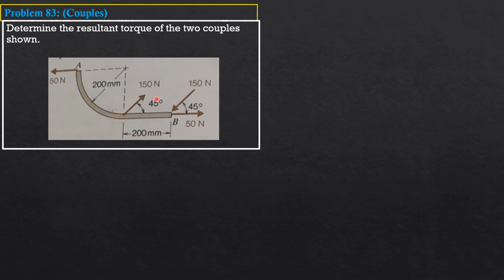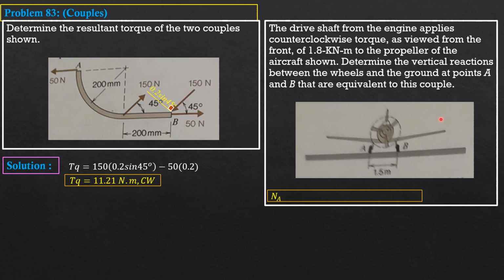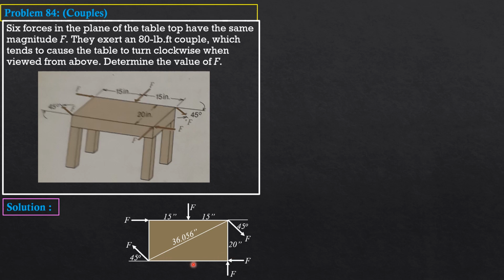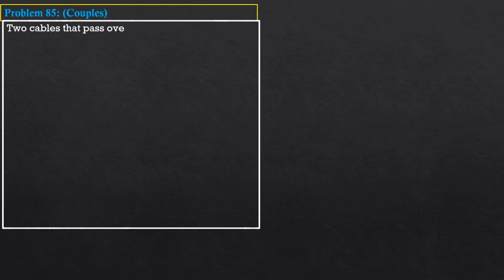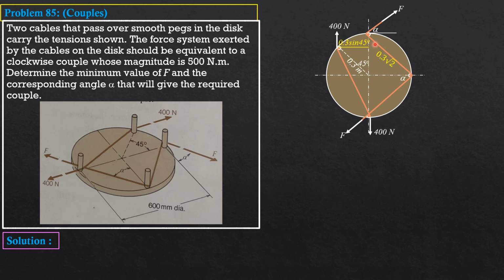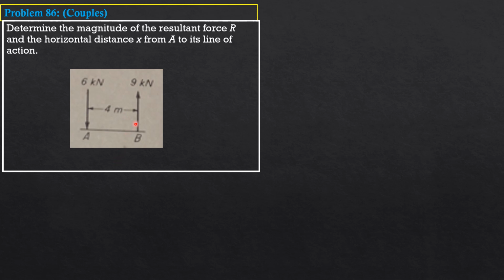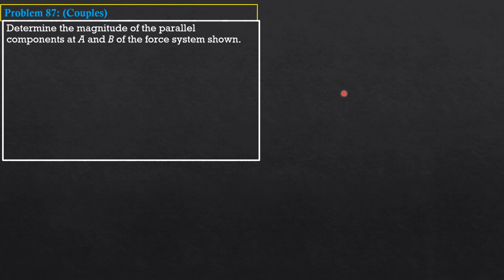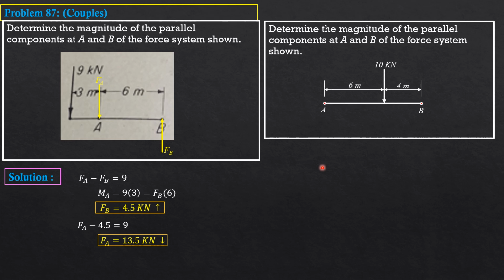SOLVED PROBLEMS in STATICS, PROBLEMS 83 to 87